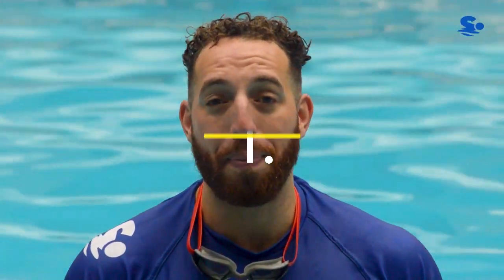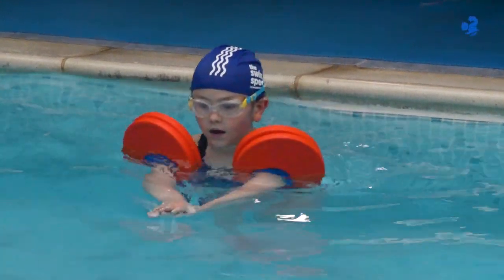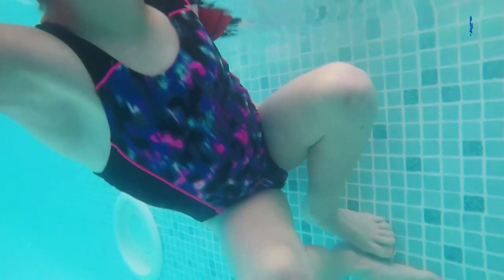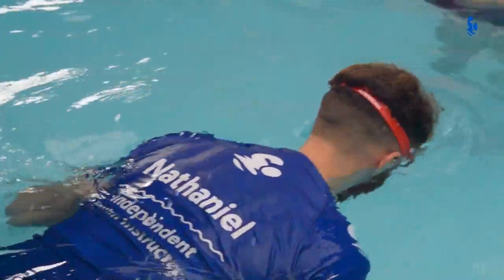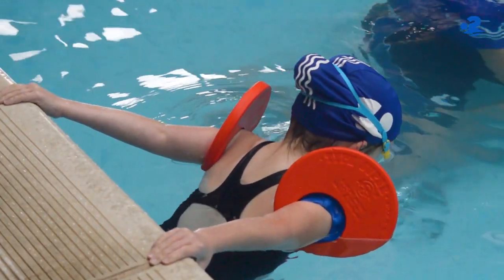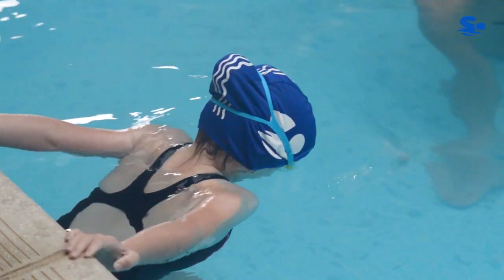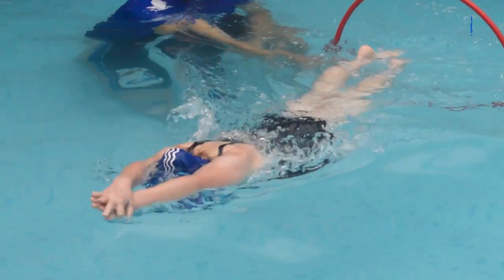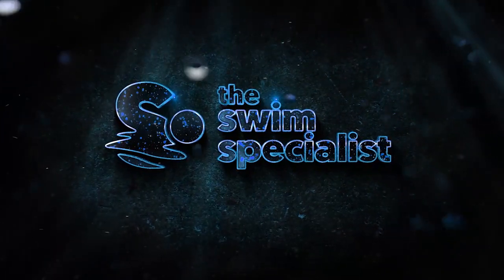How to Push and Glide?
In this video we will show you how to 'push and glide' which is very important if you want to learn how to have the correct body position and start a stroke correctly. It will help with streamlining which is useful when also learning how to dive!

Safety Considerations:
Only practice in a pool with an supervised adult and lifeguards present.

Challenge 1: (0:33) Pencil float
Challenge 2: (0:55) Push & Glide with one foot
Challenge 3: (1:25) Push & Glide with both feet
Challenge 4: (1:58) Push & Glide with 2 discs through a hoop
Challenge 5: (2:40) Push & Glide with 1 discs through a hoop
Challenge 6: (3:12) Push & Glide without any discs